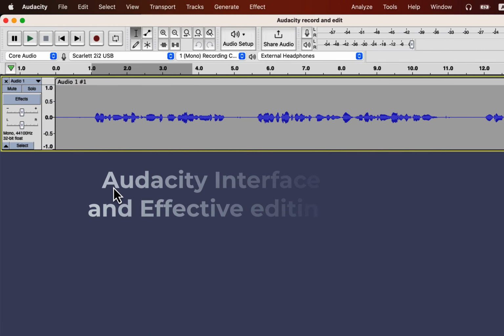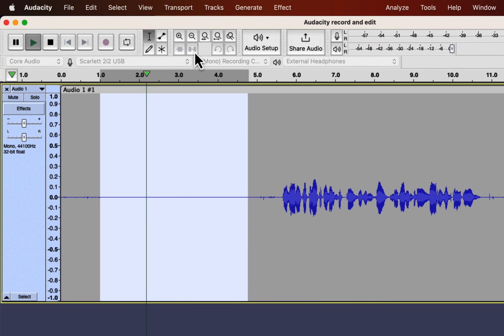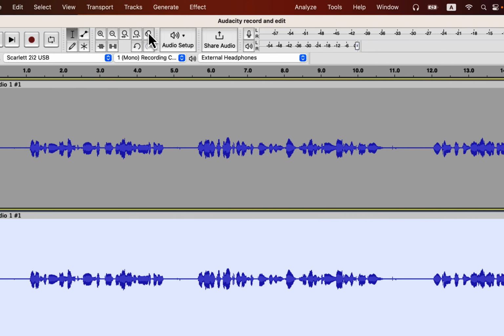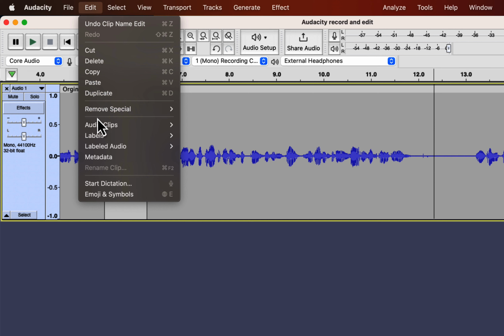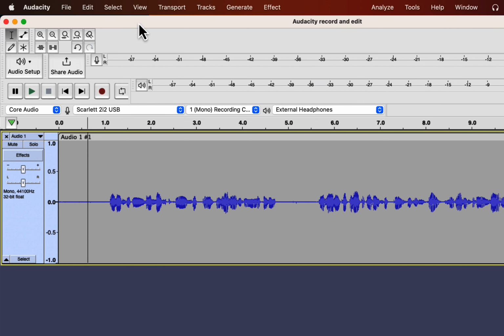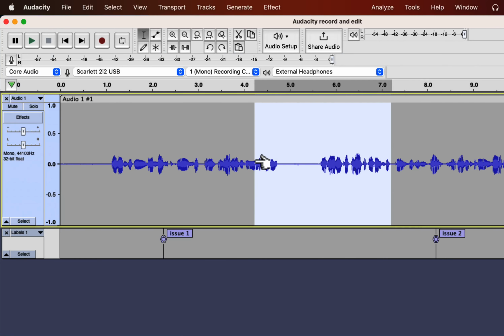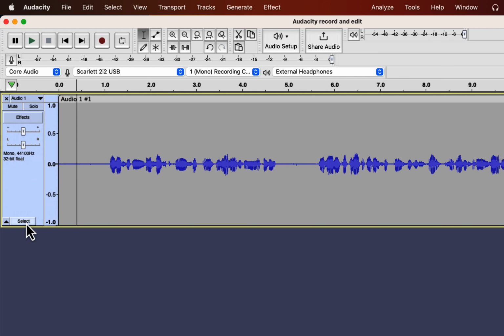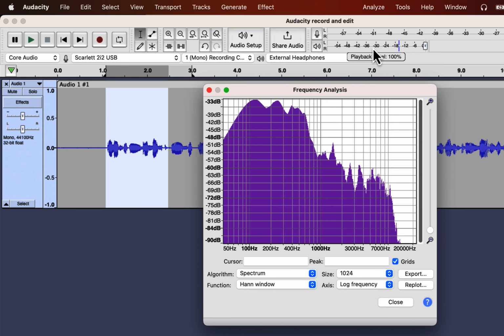You must know these Audacity Editing Basics for effective editing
Important basics of Audacity user Interface. Knowing these basics can help you effectively edit your audio recordings in Audacity. Audacity interface may look very basic, but it is full of lots of options.